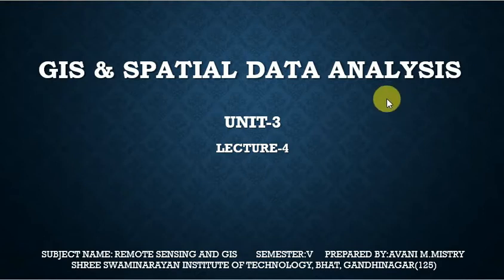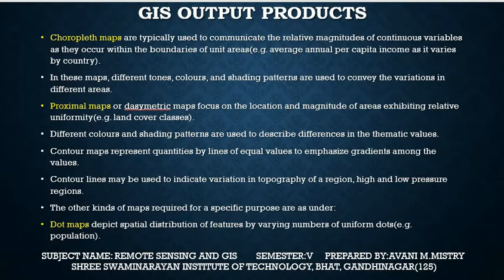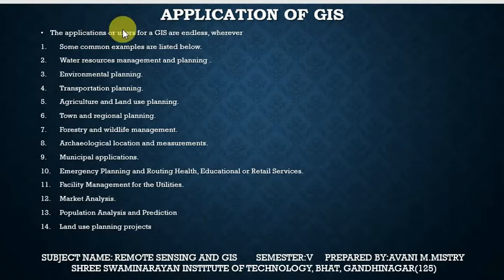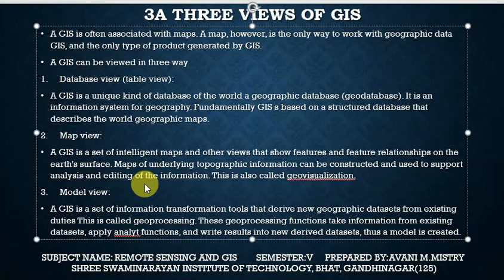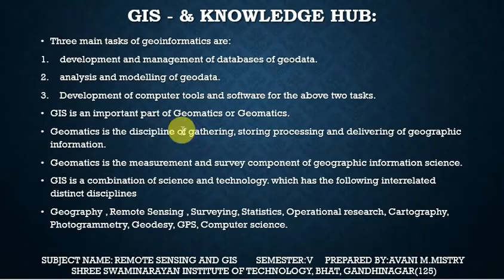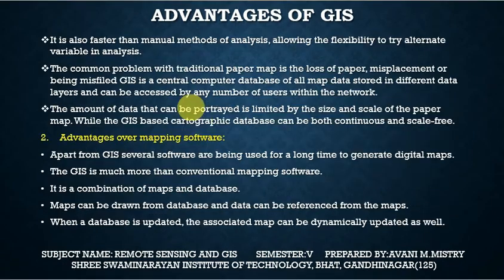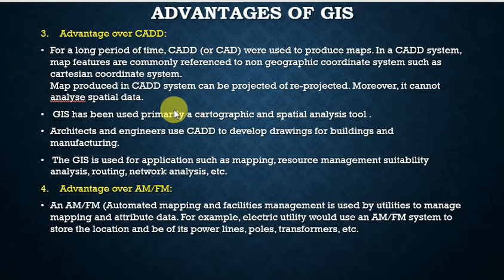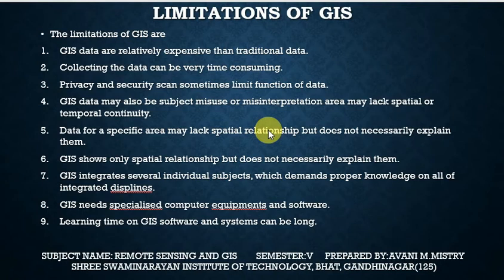RS AND GIS UNIT3 L4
GIS OUTPUT PRODUTION,ADVANTAGES,APPLICATION,LIMITATIONS